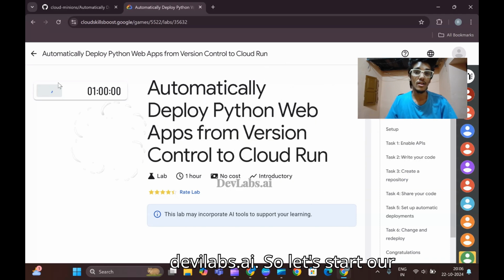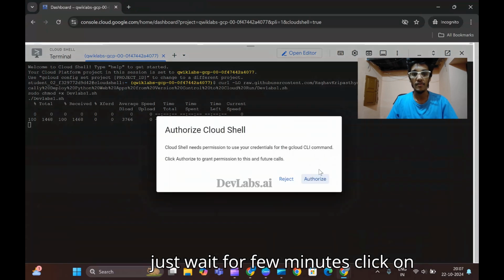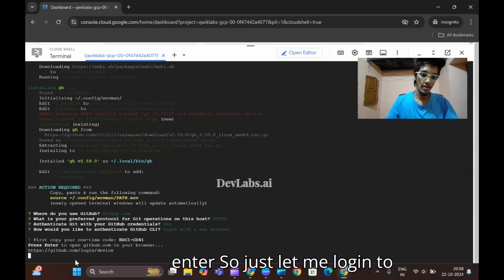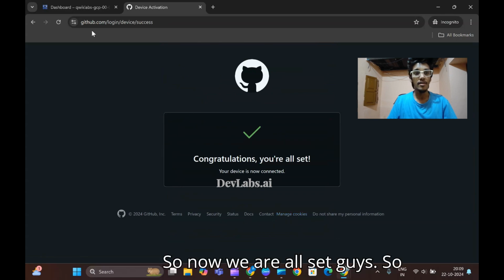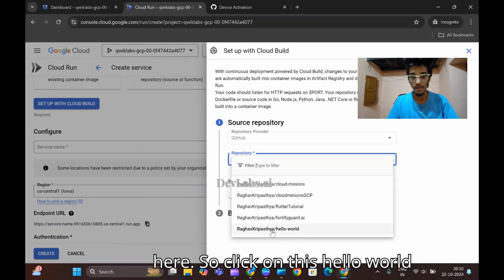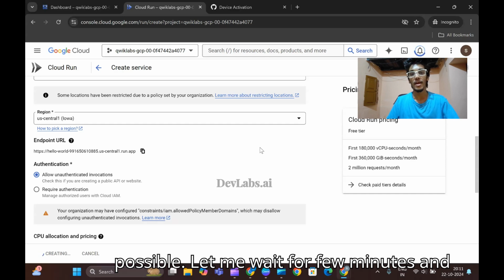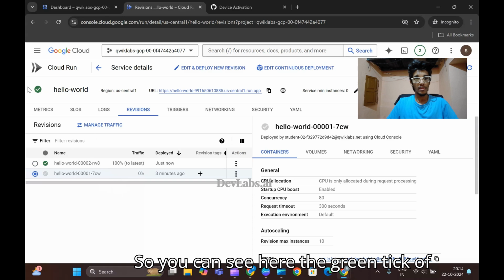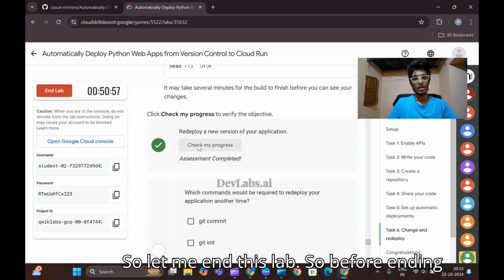Automatically Deploy Python Web Apps from Version Control to Cloud Run||GSP1204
Deploying a web application for the first time can be intimidating. Even after the first deployment, if the process is too much work, you might avoid deploying new versions of your application. With continuous deployment, you can automatically deploy changes of your application with ease.